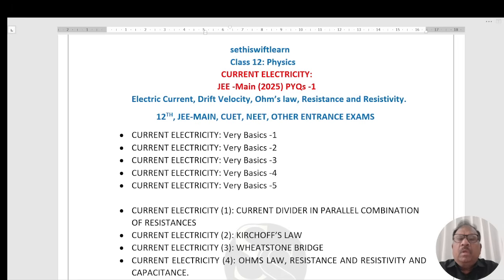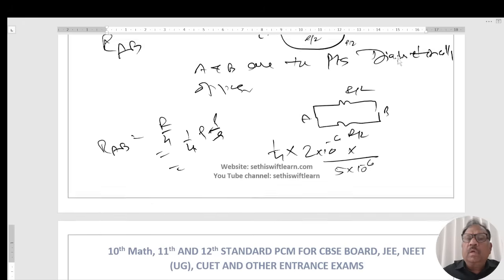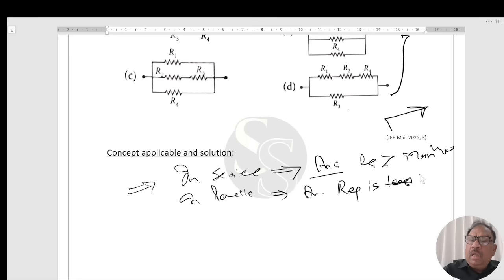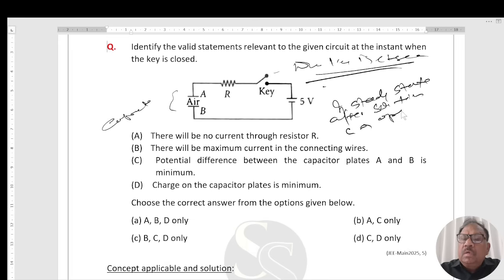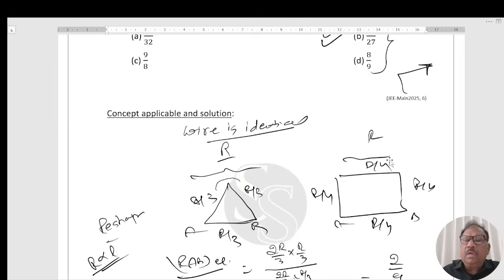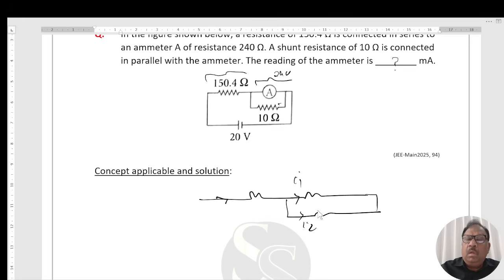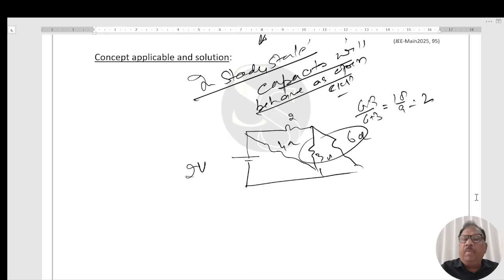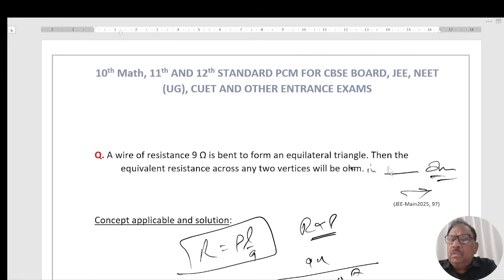Equivalent resistance and capacitor in steady state JEE Main 2025 PYQs (Part 2) | Class 12 Physics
Welcome to Sethi Swift Learn – your ultimate destination for mastering Physics & Maths for Class 11, 12, and top entrance exams like JEE, NEET, CUET, BITSAT, VITEEE, WBJEE, COMEDK.

📘 In this video, we solve JEE Main 2025 Previous Year Questions (PYQs) from Current Electricity with clear concepts and step-by-step explanations.

🔥 Topics Covered:
✔️ Equivalent Resistance (Series & Parallel)
✔️ Complex Circuit Simplification
✔️ Current Distribution in Circuits
✔️ Capacitor in Steady State
✔️ Time-dependent Current (I vs t Problems)
✔️ Concept-based PYQs with Tricks

00:00 – Introduction (Current Electricity Overview)
02:00 – PYQ 1: Resistance of Circular Wire
05:42 – PYQ 2: Current as Function of Time (I–t)
07:44 – PYQ 3: Equivalent Resistance (Circuit Analysis)
13:41 – PYQ 4: Triangle vs Square Resistance
18:40 – PYQ 5: Complex Circuit Reduction
23:49 – PYQ 6: Net Current in Circuit (Mixed Concepts)
28:30 – Key Concepts & Short Tricks
29:55 – Outro

Current Electricity is a high-weightage and scoring chapter in JEE & NEET. Practicing PYQs helps you:
✅ Understand real exam patterns
✅ Improve speed & accuracy
✅ Build strong conceptual clarity

✔️ JEE 2025 / 2026 / 2027 Aspirants
✔️ NEET Aspirants

🚀 Coming Next:
📌 More JEE Main PYQs (Chapter-wise)
📌 One Shot Revision Series
📌 Advanced Problem Solving Sessions